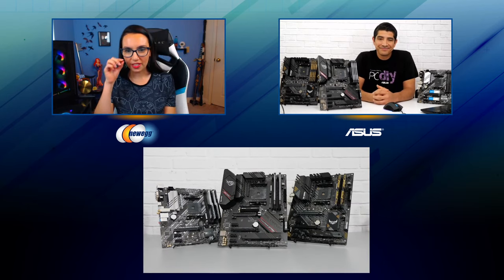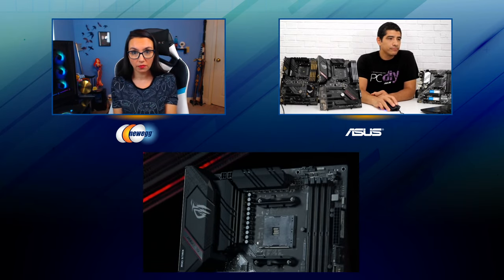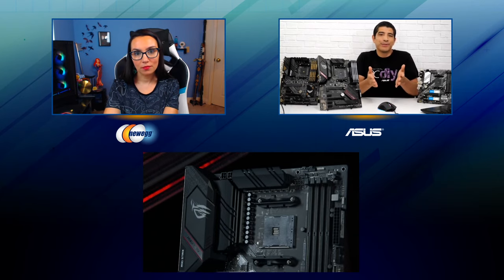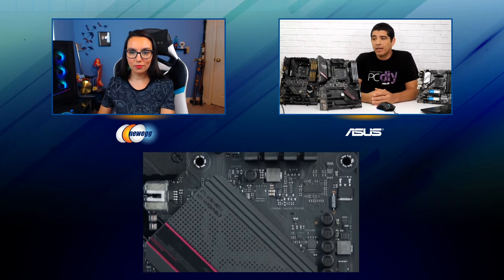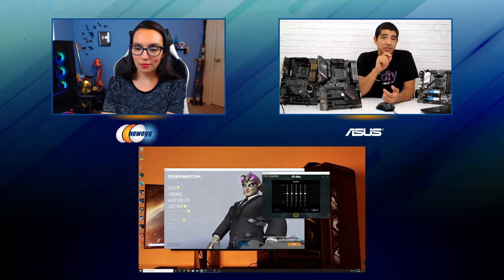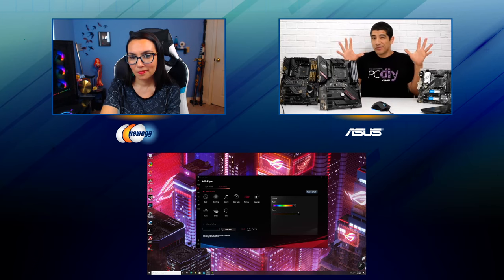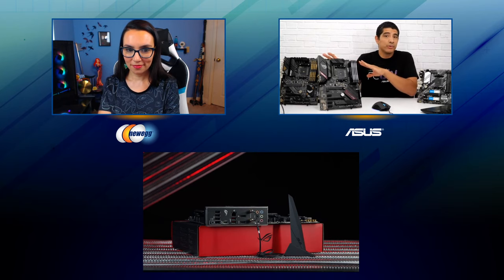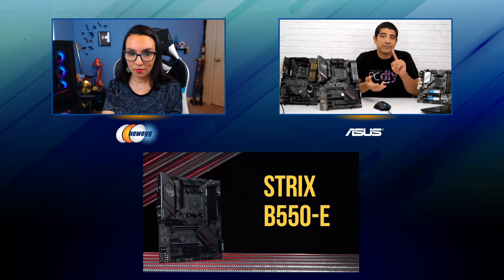ASUS B550 Motherboards: All you need to know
JJ from ASUS joins Newegg’s Trisha via video call to discuss the latest AMD motherboard offerings from ASUS, as part of the new B550 chipset family. These motherboards are ready to support PCIe Gen4, and provide compatibility with both current AMD Ryzen 3000 processors and a future AMD release using Zen 3 architecture.

In this live discussion, JJ will detail the ROG STRIX B550-E Gaming WiFi, TUF Gaming B550M-PLUS WiFi, and Prime B550M-A WiFi motherboards from ASUS, along with answering some questions from the YouTube chat.